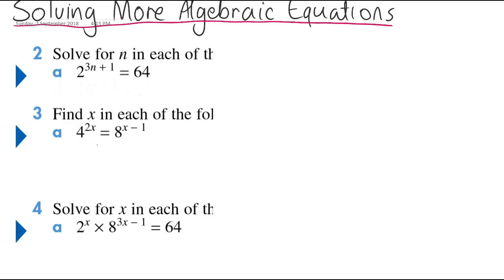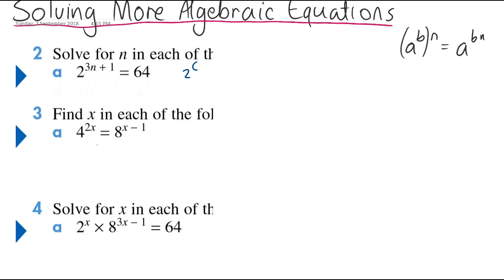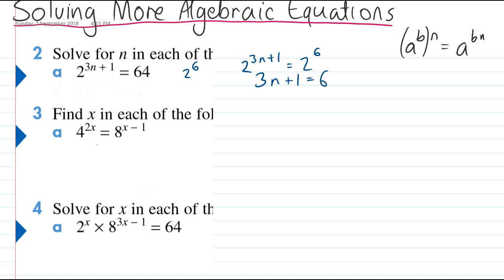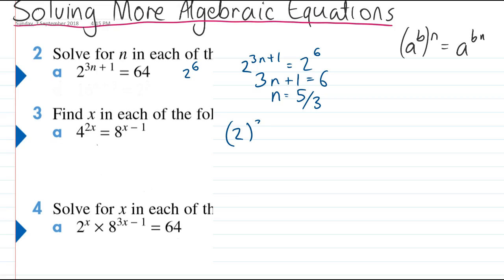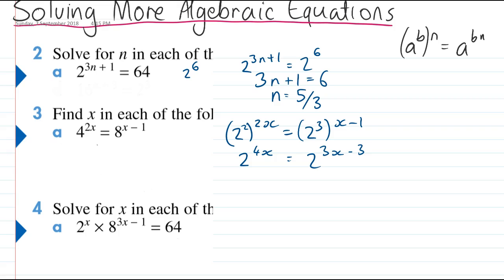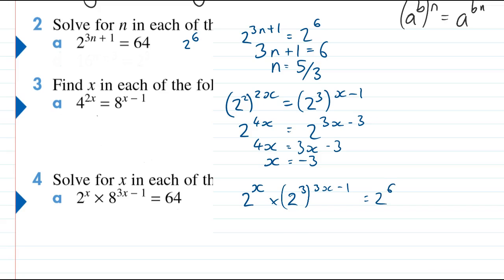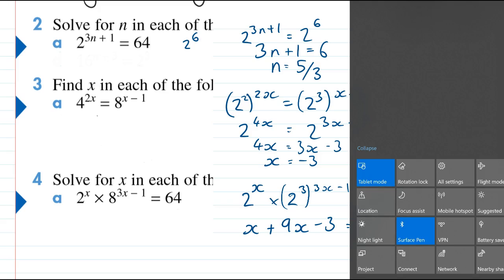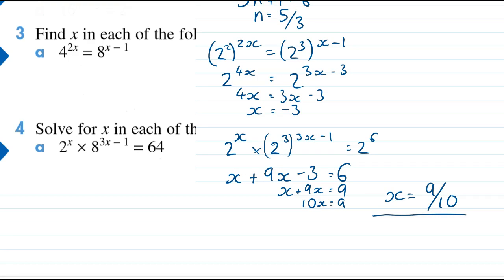More Exponenmtial equations 4c Q2-4